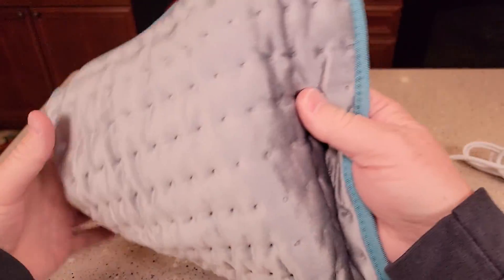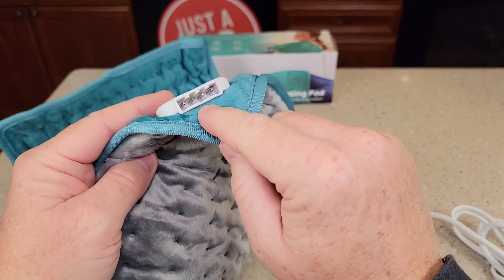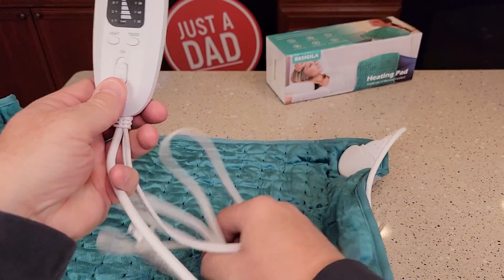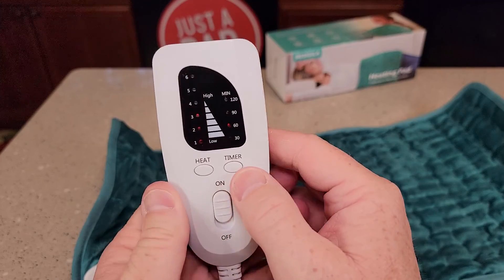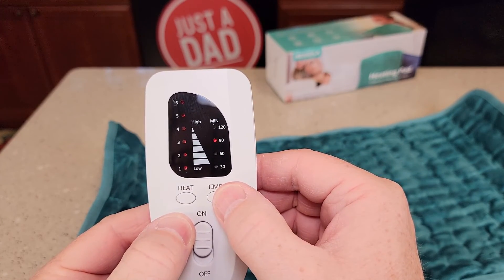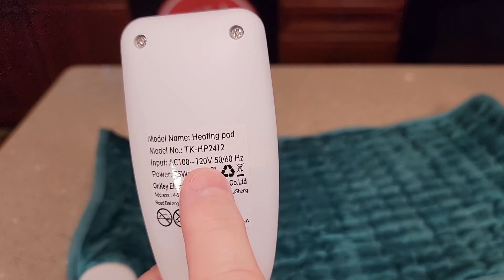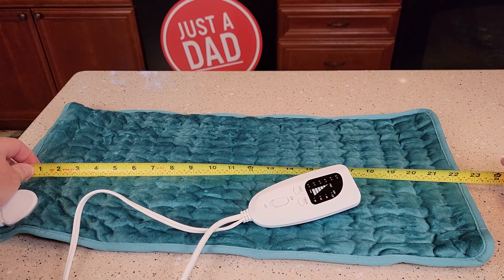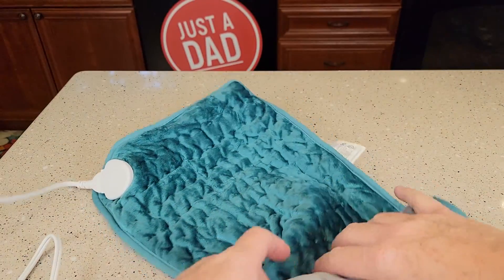Review Electric Heating Pad by BESIGILA Auto off, 6 Fast Heating Settings Machine Washable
Review and how to use.  Electric Heating pad for Back/Shoulder/Neck/Knee/Leg Pain Relief, 6 Fast Heating Settings, Auto-Of How many watts is it and how the auto off works.
You can see all the Products I recommend in one place.   I purchase all my own products and I am not supported by any company.  This will help me with the cost of doing my reviews.  THANK YOU SO MUCH FOR YOUR SUPPORT!!!